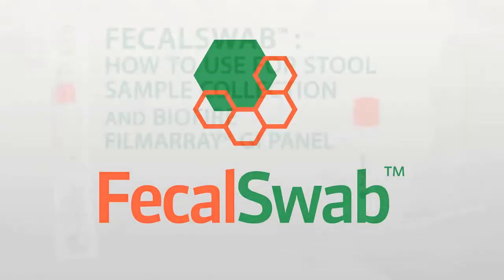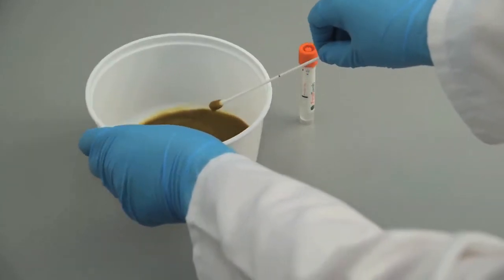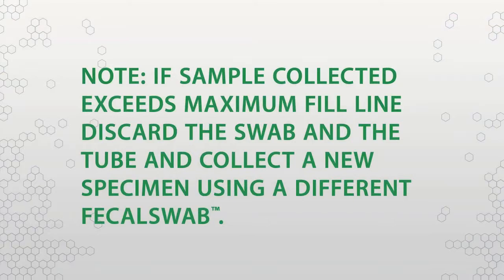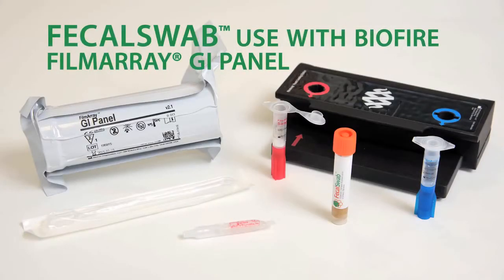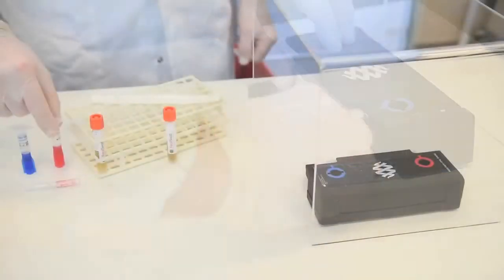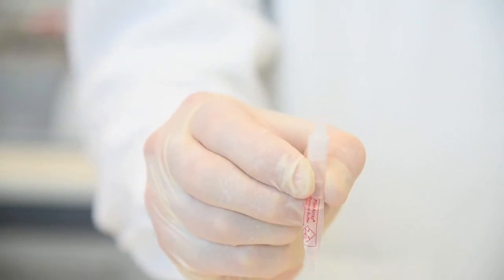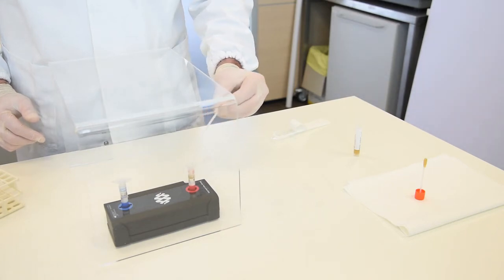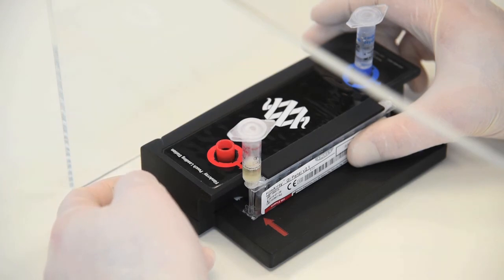How to Use COPAN's FecalSwab with the BioFire FilmArray GI Panel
This video is intended for laboratory professionals and provides step by step instructions for using Copan's FecalSwab with the BioFire FilmArray GI Panel.

Always read the manufacturer’s package insert for specific instruction regarding specimen collection and transport for the type of test kit being used. For best results, follow steps outlined in this video and briefly summarized here:

• Have the patient obtain stool specimen into a clean, dry pan or special container. Stool specimen should not contain urine or water.
• Open the peel pouch and remove the tube and the flocked swab applicator. Do not touch the swab tip. Always hold the shaft applicator above the marked breakpoint.
• Collect a small amount of stool by inserting all the tip of the flocked swab into stool sample and rotate it. Bloody, slimy or watery area of stools should be selected and sampled.
• Remove and examine to make sure there is fecal material visible on the tip of the swab. If needed, insert again the flocked swab into stool sample and rotate making sure all the area of the swab tip is in contact with the sample.
• After collection, transfer the swab into the FecalSwab™ tube and check that the maximum filling line (“MAX. FILL”) on the label is not exceeded.
• Holding the swab shaft between thumb and finger, mash and mix the stool specimen against the side of the tube to evenly disperse and suspend the specimen in the medium.
• Hold the tube away from your face. Holding the swab shaft at the end, bend it at a 180 degrees angle to break it off at the marked breakpoint. If needed, gently twist the shaft to completely remove it.  Discard the broken upper part of the swab shaft and tighten the cap.
• Shake the vial until the sample appears homogeneous
• Write patient’s name and demographics on the tube or apply a label and send the sample to the laboratory
Now that the sample has been collected and received, you are ready to begin the BioFire FilmArray GI Panel test.

NOTE: rectal swab specimens (sampling from the rectum, not from a stool specimen) are not cleared for use with the FilmArray GI Panel.

The FilmArray reagent pouch stores all the necessary reagents for sample preparation, amplification and detection. The following video shows instructions for using the FilmArray when the sample is collected using FecalSwab™

Step 1: Prepare Pouch
Open packaging and remove pouch.
Insert pouch into Pouch Loading Station.
Place Sample Injection Vial into red well.
Place Hydration Injection Vial into blue well.

Step 2: Hydrate Pouch
Twist off Hydration Injection Vial, leaving cap in Pouch Loading Station, and insert into pouch hydration port.
Forcefully push down to puncture seal.
Wait as Hydration Solution is drawn into pouch.

Step 3: Prepare Sample Mix
Add Sample Buffer to Sample Injection Vial:
Invert Sample Buffer Ampoule so that tip is facing up.
Note: Do not touch the tip of the ampoule.
Firmly pinch textured plastic tab on side of ampoule until seal snaps.
With the tip facing down, dispense Sample Buffer into Sample Injection Vial using a slow, forceful squeeze, followed by a 2nd squeeze. Avoid generating excessive bubbles.
Thoroughly mix stool specimen in transport media: Vortex FecalSwab™ tube for five seconds.
Remove cap and attached swab from FecalSwab™ tube.
Using transfer pipette, draw up specimen to 2nd line.
Add to Sample Injection Vial.
Tightly close lid of Sample Injection Vial.
Mix sample by gently inverting Sample Injection Vial 3 times.
Return Sample Injection Vial to red well of Pouch Loading Station.
WARNING: The Sample Buffer is harmful if swallowed, can cause serious eye damage and/or skin irritation.

Step 4: Load Sample Mix
Unscrew Sample Injection Vial from cap.
Pause for 3-5 seconds, then remove Sample Injection Vial, leaving cap in Pouch Loading Station.
Insert Sample Injection Vial into pouch sample port.
Wait as Sample Mix is drawn into pouch.

Step 5: Run Pouch
Follow instructions on computer for initiating a test.